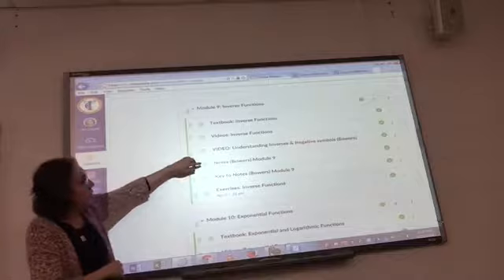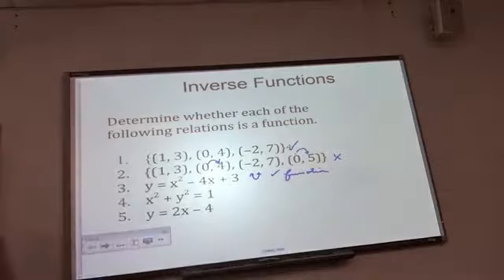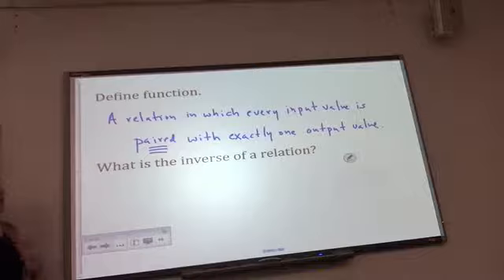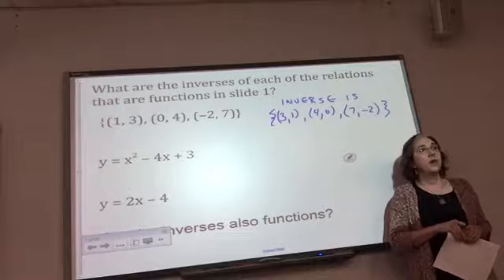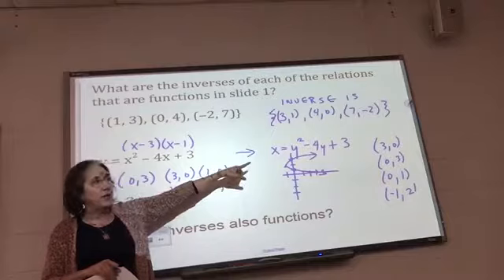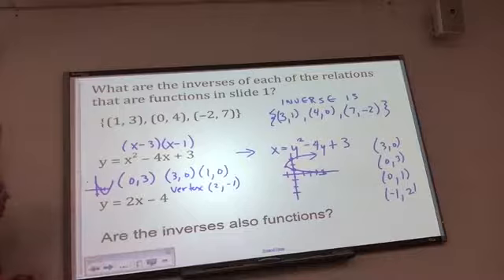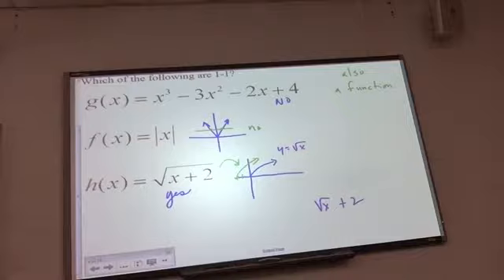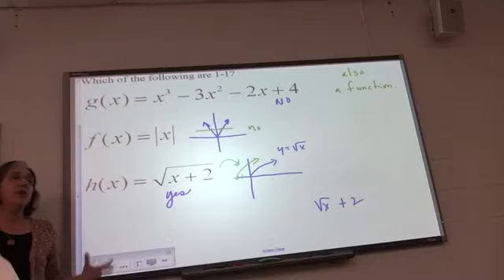Inverse Functions part 1 bowers